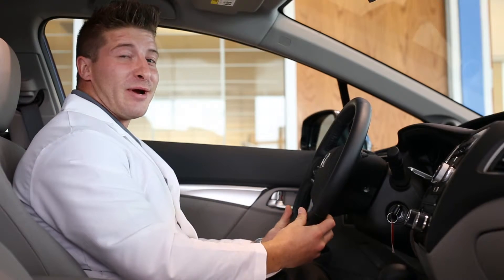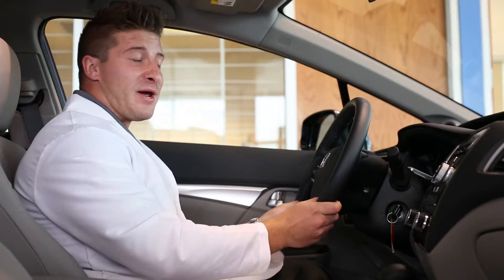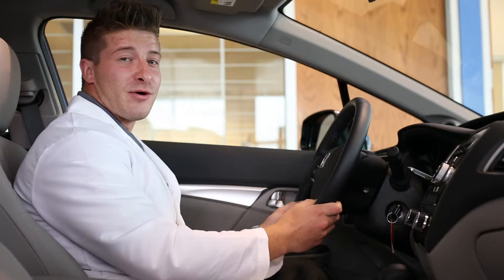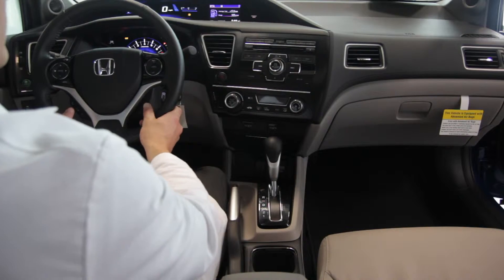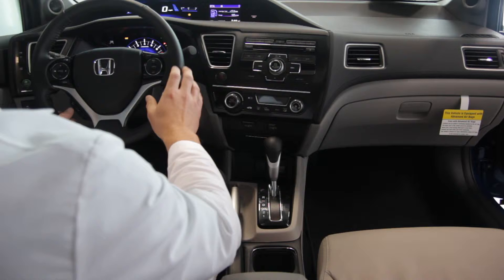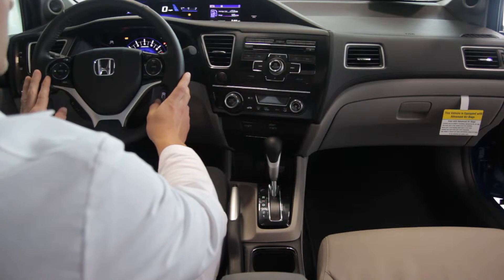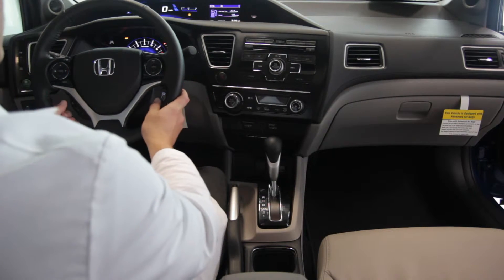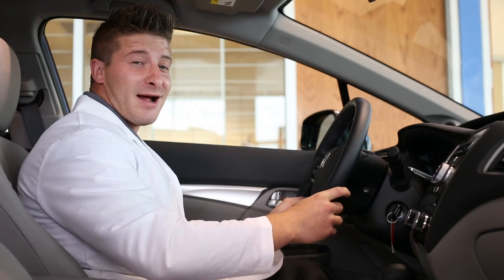VICTORY Honda OF PLYMOUTH - Streaming Pandora Radio in the 2013 Honda CIVIC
Learn how to stream Pandora Radio in the new 2013 Honda Civic.

Experience the all-new 2013 Honda Civic for yourself at Victory Honda of Plymouth!

Dealer Serving Plymouth MI and Metro Detroit | Bad Credit Bankruptcy Auto Loan

Victory Honda of Plymouth sells high quality low cost Pre-owned & Certified Used Honda cars, trucks, SUVs & minivans to customers in Plymouth, Michigan.

We're honored to serve the Plymouth, MI area. We promise that your experience at our dealership will exceed your expectations!

Victory Honda of Plymouth is located in Plymouth, MI.  Now serving Ypsilanti, Ann Arbor, Canton, Plymouth, Metro Detroit, Livonia, Westland, Dearborn, Detroit, Romulus, Farmington Hills & Northville. This Honda dealer offers low prices, New Hondas, Certified Honda Used Cars & Honda OEM Parts & Service. We Service All Makes & Models.

Victory Honda of Plymouth Finance Department offers low rates & Lease Specials | Online New & Used Car Specials @ Plymouth Honda | Car Loans Available | Bad Credit & No Credit Car Loans

Get A Car With Bad Credit, Bankruptcy, or No Credit Near Plymouth, MI.

Honda Certified Used and Pre-owned Dealership near Plymouth, MI.